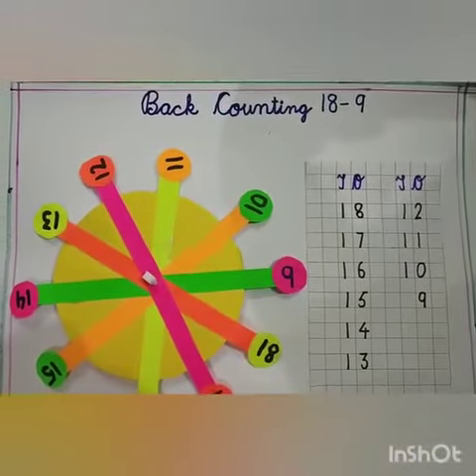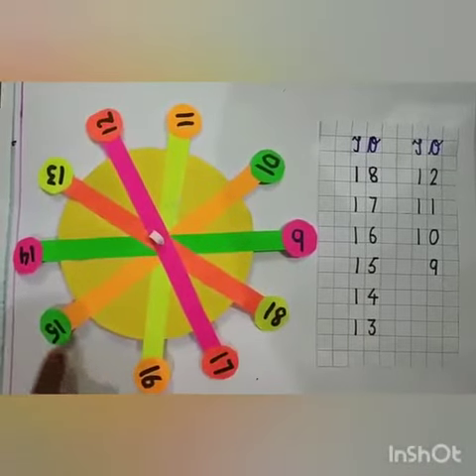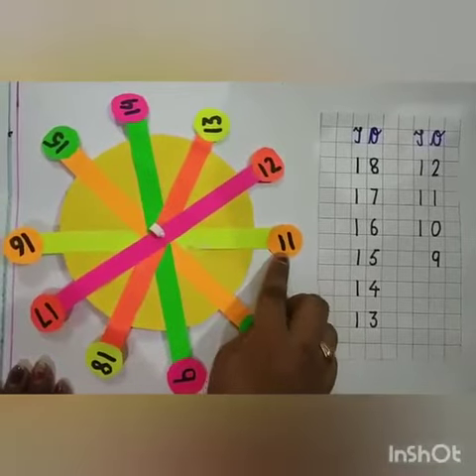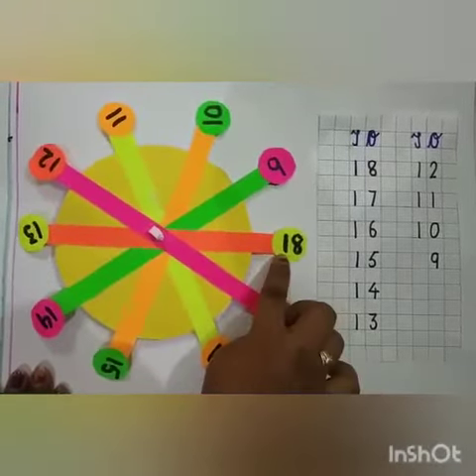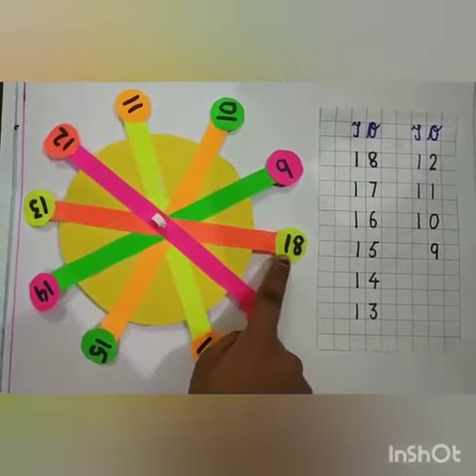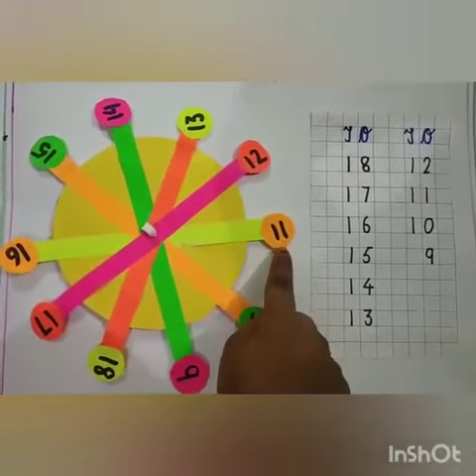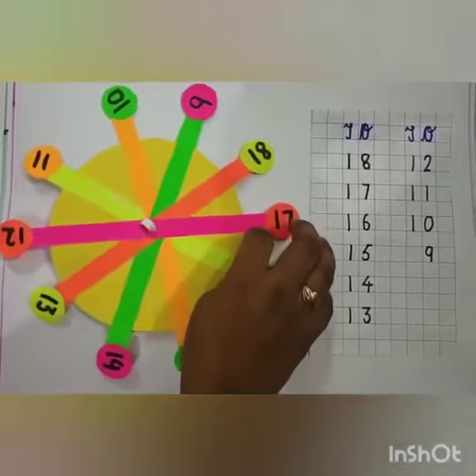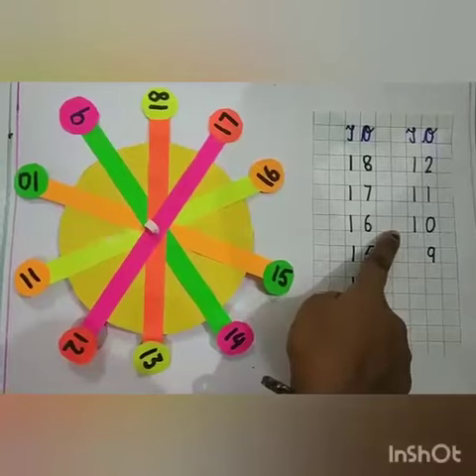Class kG Maths Back counting 18 9 Sangeeta Gupta